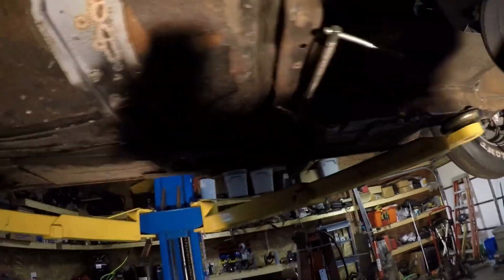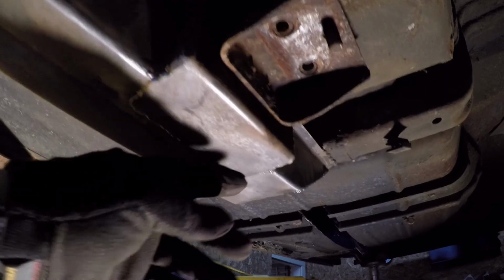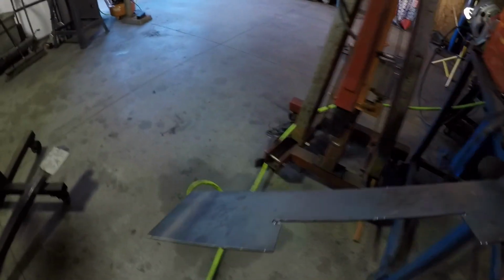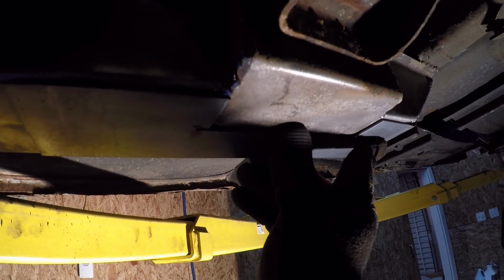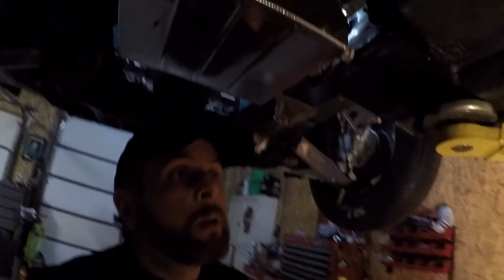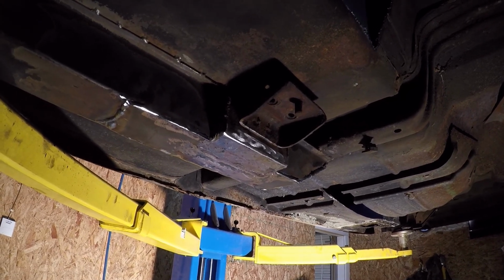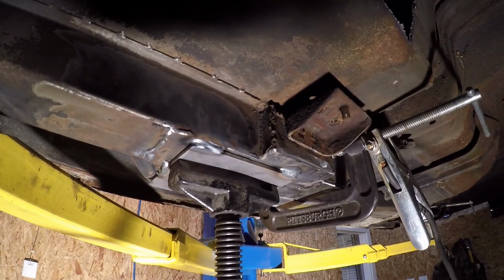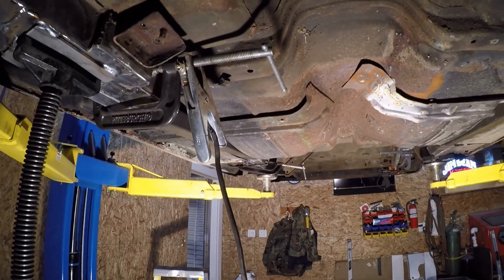Episode3: Subframe Connectors pt2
In this installment, we finish up the subframe connectors on the Rabbler - the 1964 AMC Rambler Classic - tying the front and rear chassis together.

If you like Ramblers, as well as tool reviews and tech talk, be sure to also check out Mitch's Channel "Ramblin' Garage"